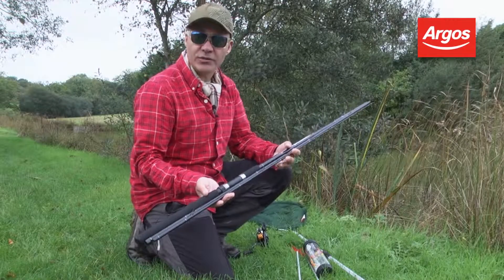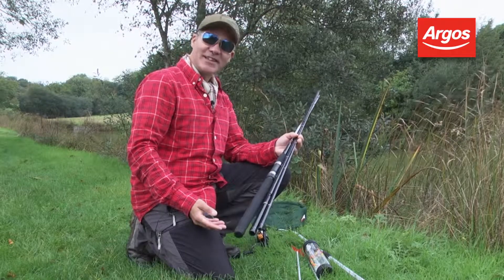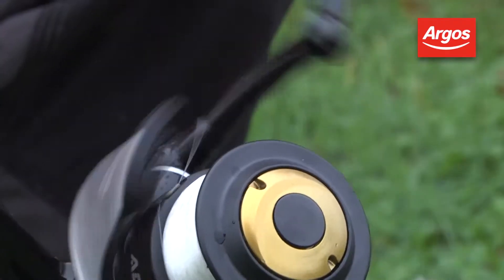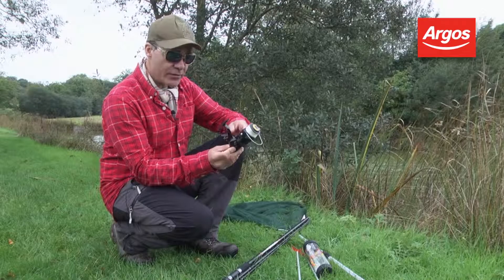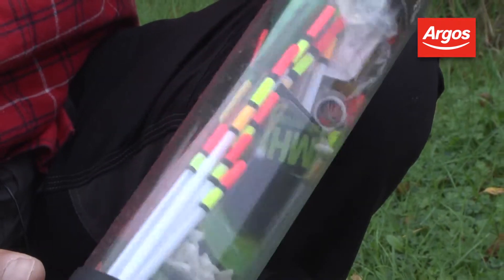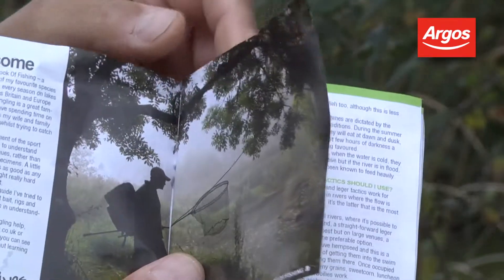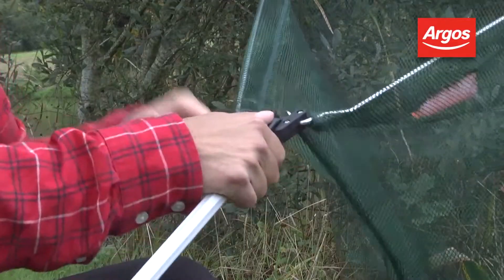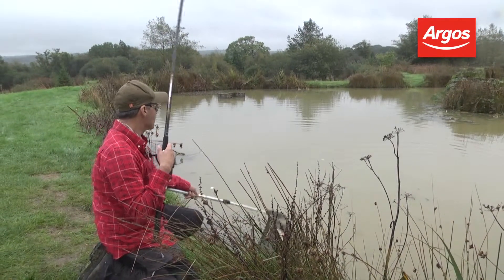Matt Hayes introduces the Coarse Kit - part of the new tackle range from Adventure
This Coarse Kit from Adventure includes everything you'll need to go fishing - just add fish!
You get a 12ft match rod, fixed spool reel, floats, rig bits, rod rests and a landing net and handle.
Here Matt Hayes describes why it's such a great value set.